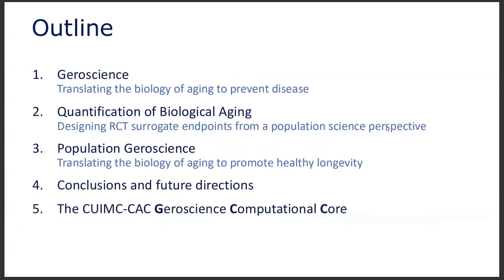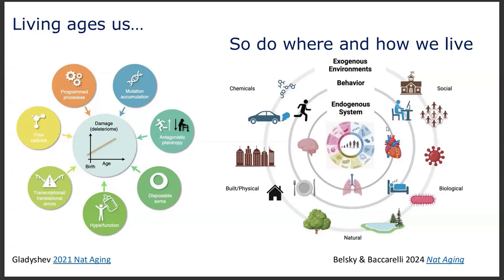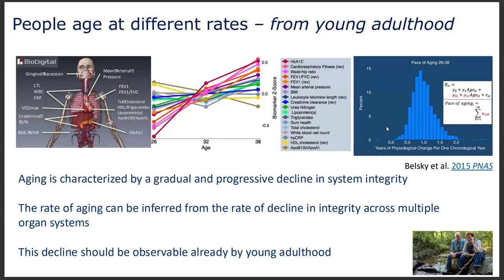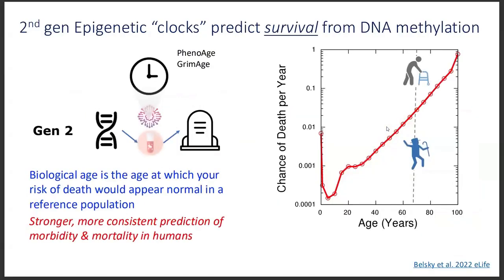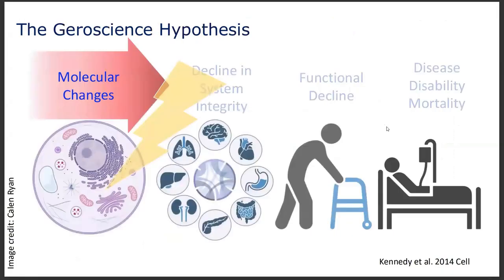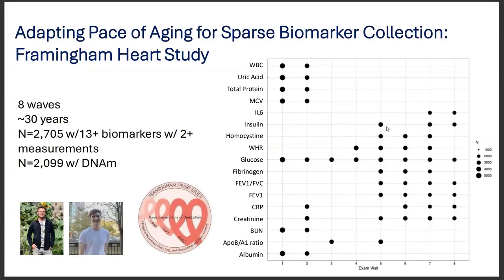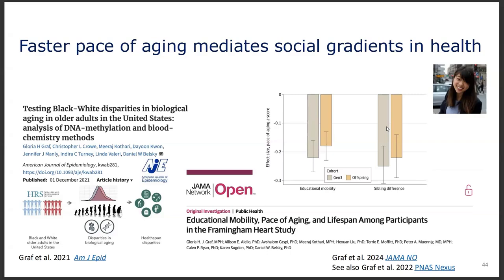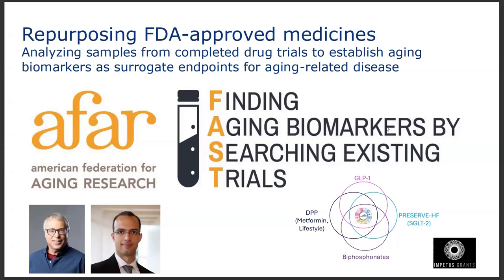Daniel Belsky Notestein Seminar 03 04 25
Quantification of Biological Aging for Population Health Science